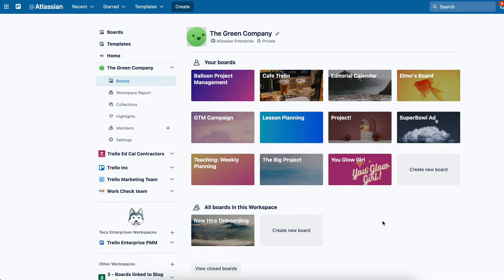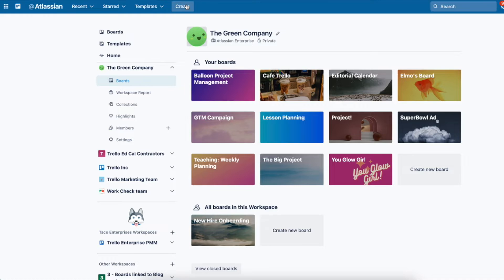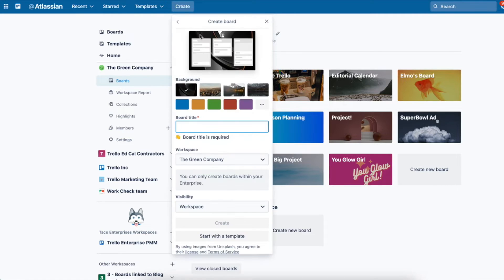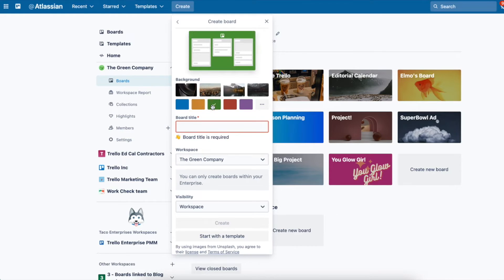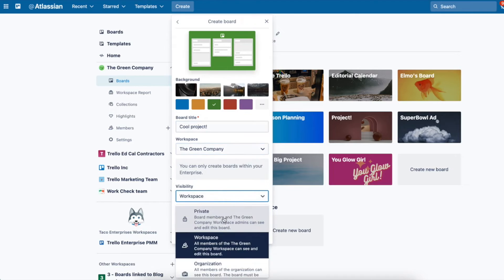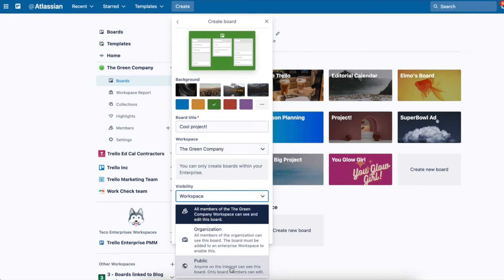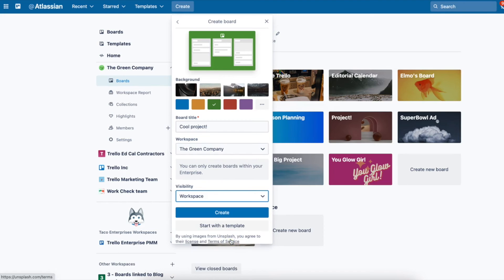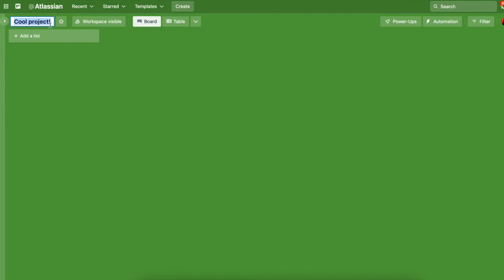How to create a Trello board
Quickly learn the basics of how to create your first Trello board.

Have a request for other Trello Shorts tutorials? Leave 'em in the comments!